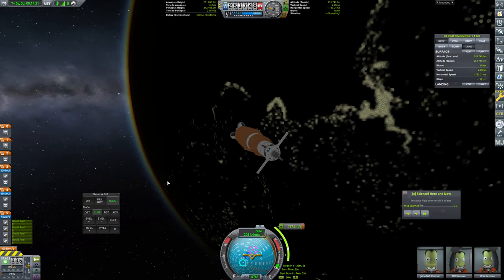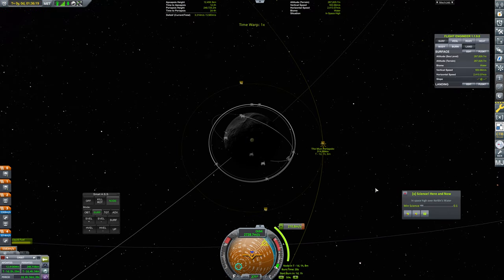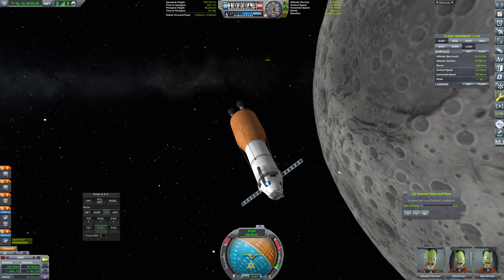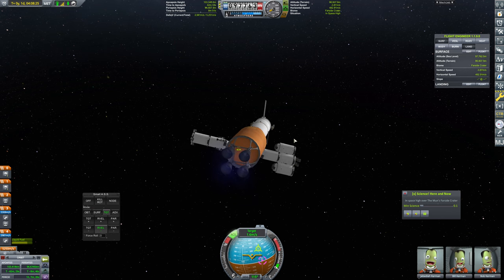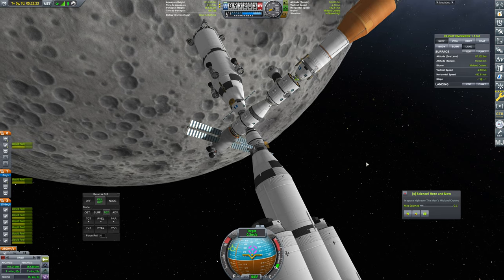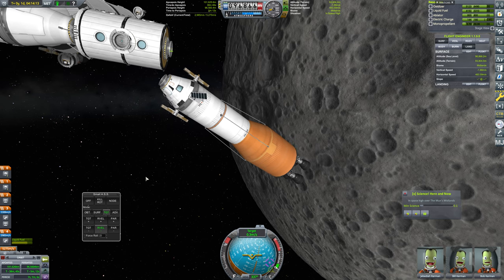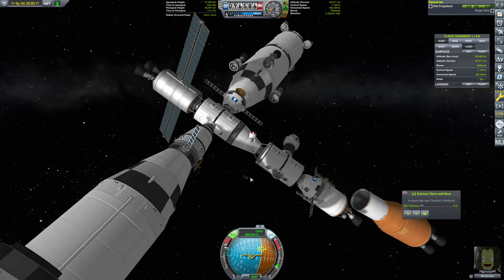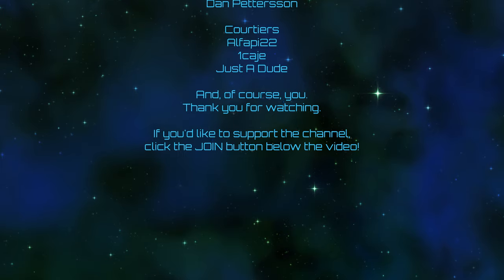Kerbal Space Program | Crewed Spaceflight | Episode 229: Artemis Program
Current mod list as of this video:
4kSP_Expanded
ClickThroughBlocker
Harmony 2
ModularFlightIntegrator
Parallax
ReStock
ReStock+
Scatterer
Scatterer Default Config
Scatterer Sunflare
Space Tux Library
Toolbar Controller
Zero MiniAVC
MechJeb 2